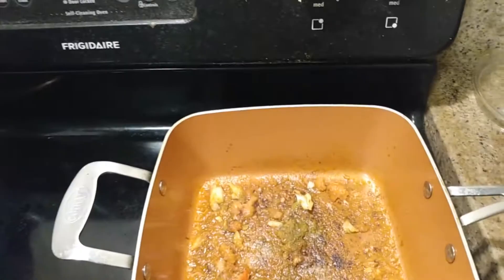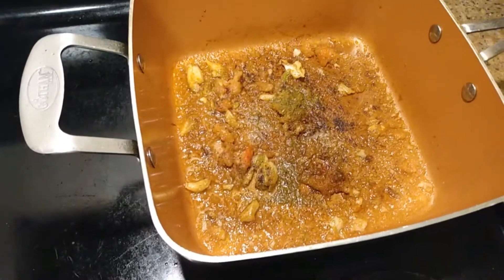Felt For Pizza, But Made This Instead | Wesss TV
Preparing gluten-free pasta seasoned to taste like pizza made with chickpea flour, garlic, sea salt, thyme, basil, and grapeseed oil.  Great vegan recipe for a quick meal.